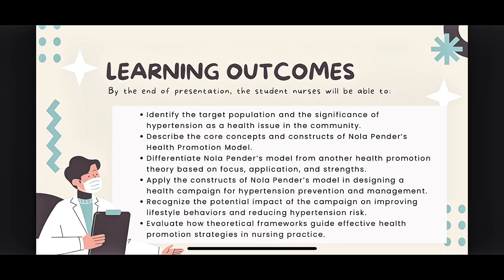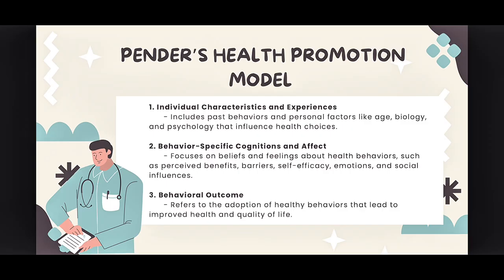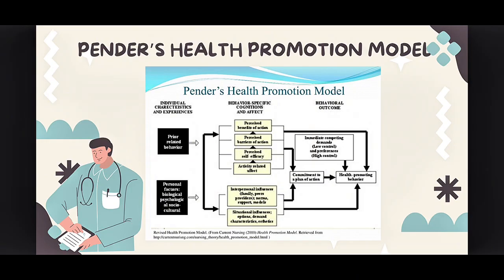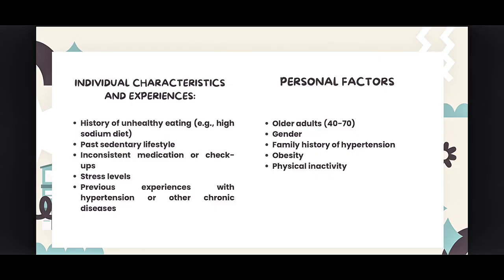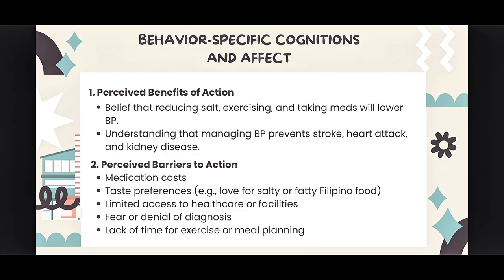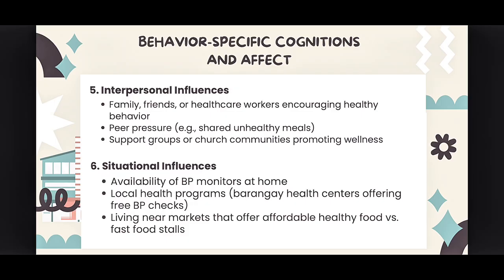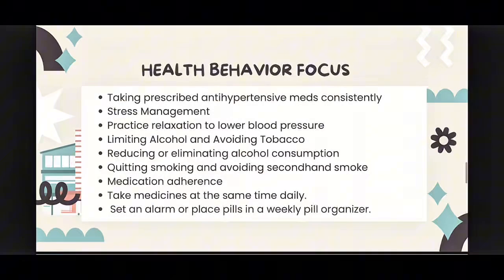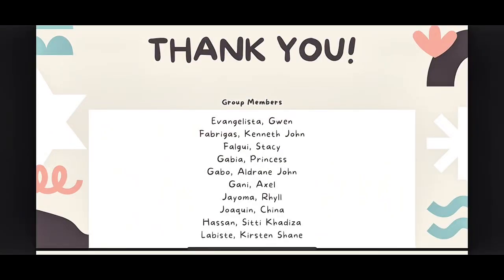GROUP 2 | PENDER’S HEALTH PROMOTIONAL MODEL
Members:
 EVANGELISTA
FABRIGAS
FALGUI
GABO
GABIA
GANI
HASSAN
JAYOMA
JOAQUIN
LABISTE